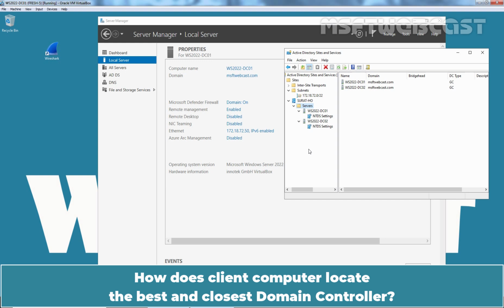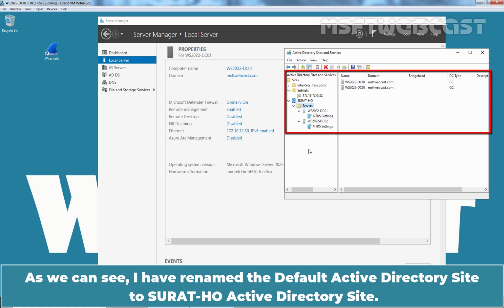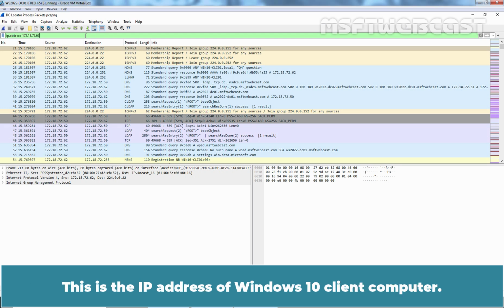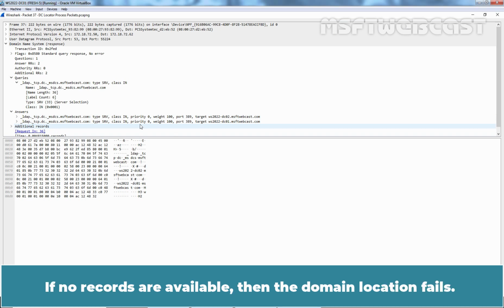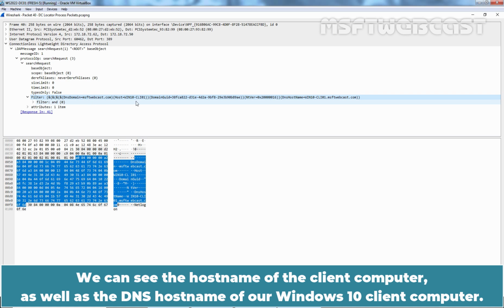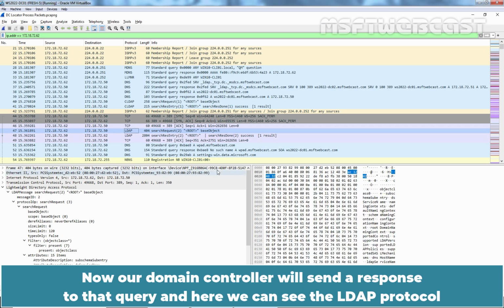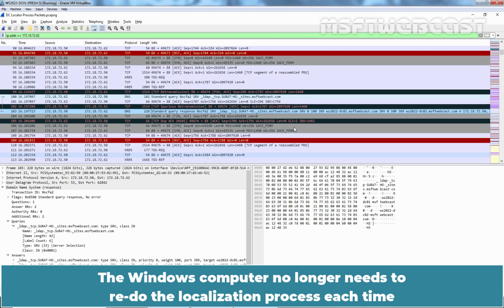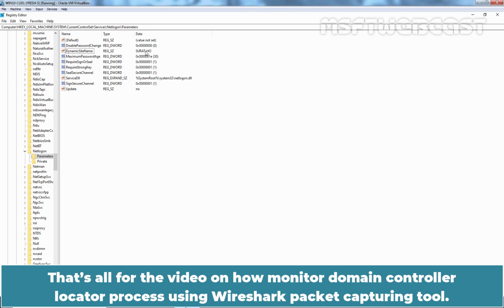92. Monitor Domain Controller Locator Process using Wireshark Tool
Windows Server 2022 Video Tutorials for Beginners:
This is a step by step guide on How to Monitor Domain Controller Locator Process using Wireshark Packet Capturing Tool.